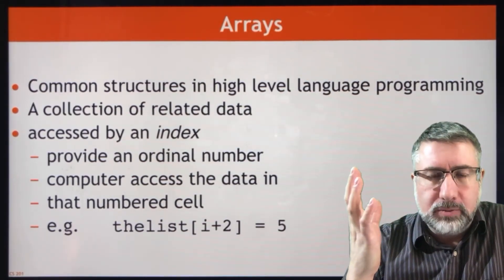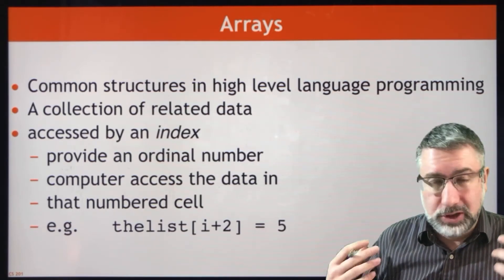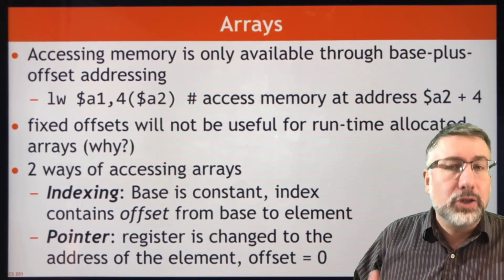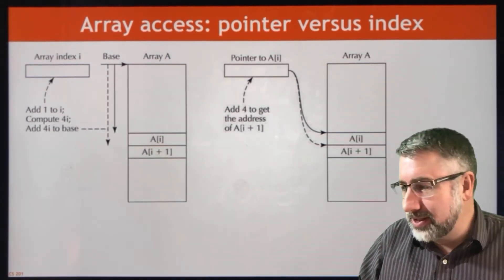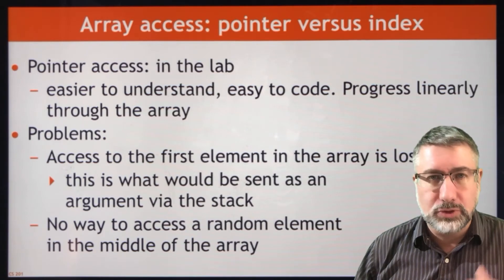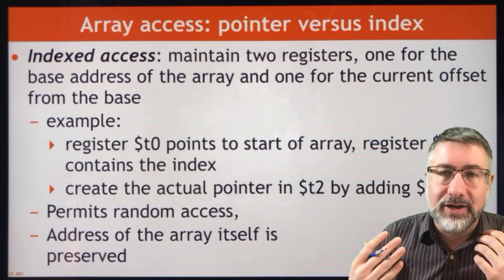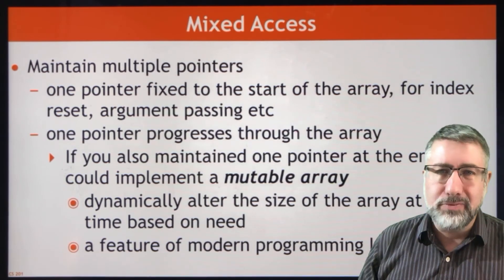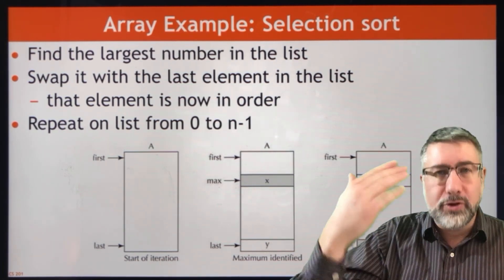Arrays, Pointers and Index Access